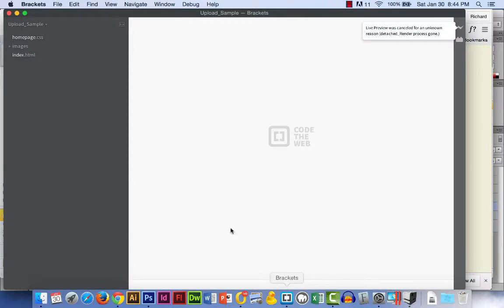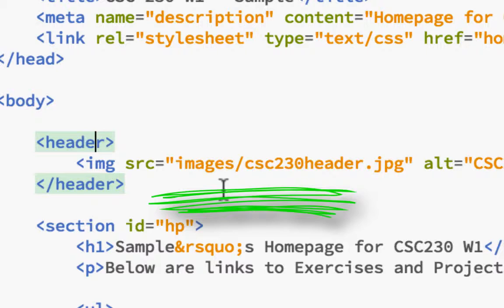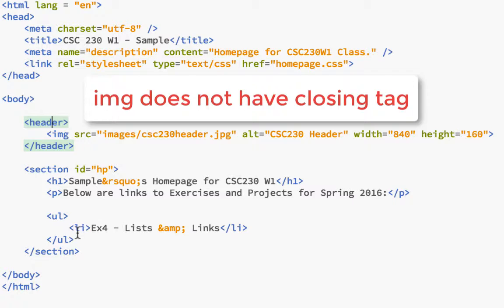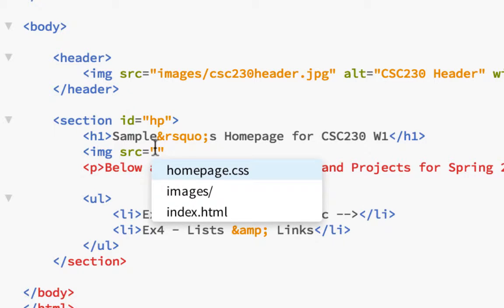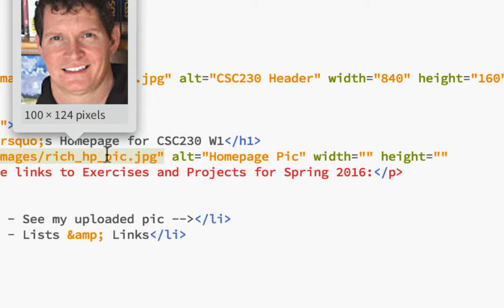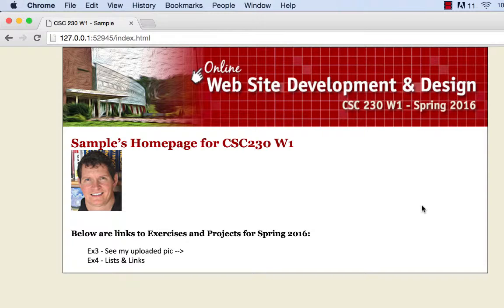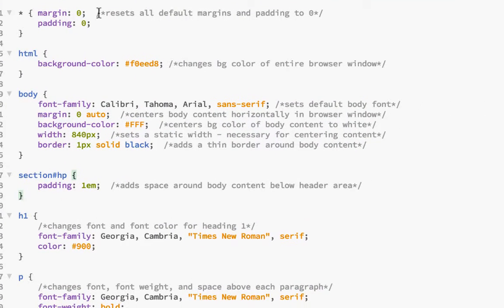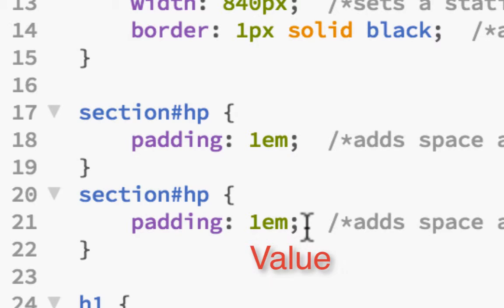Ex2_Homepage_Pic-pt2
Pt 2 - Adding our image (pic)
to our CSC230 homepage
using our index.html and homepage.css files.